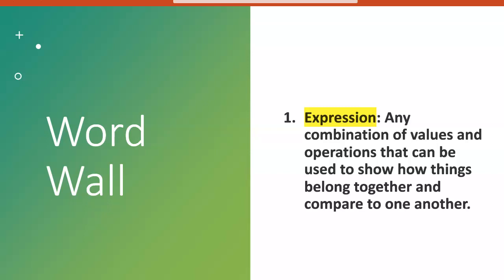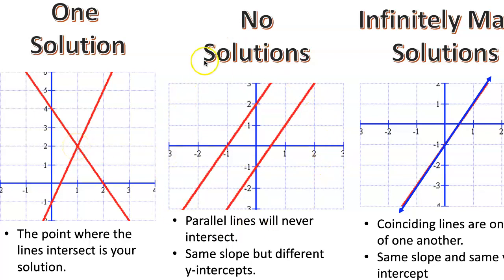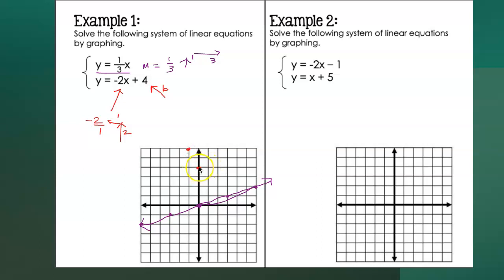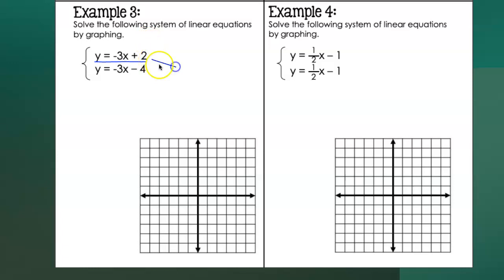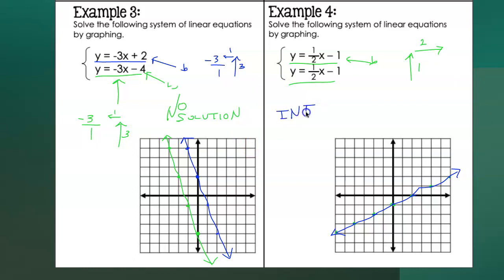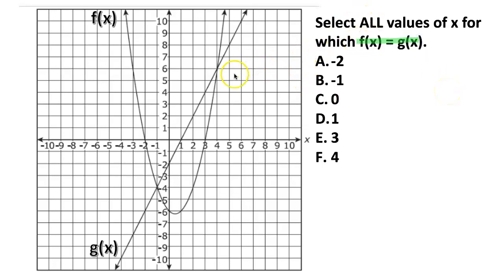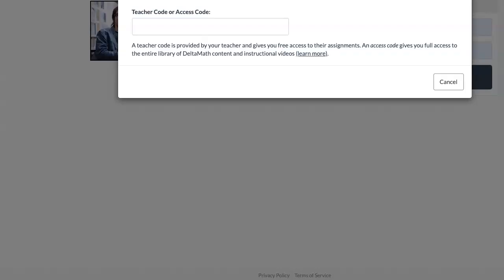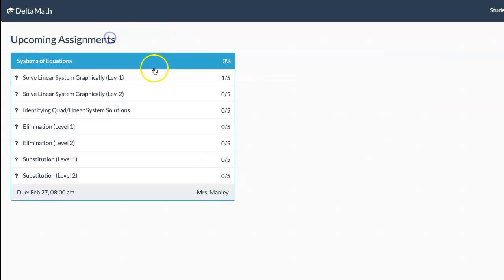Graphing Systems of Equations